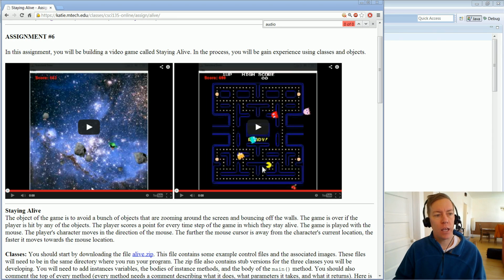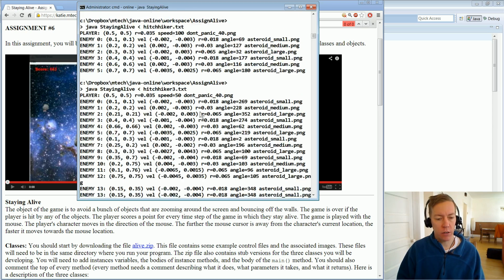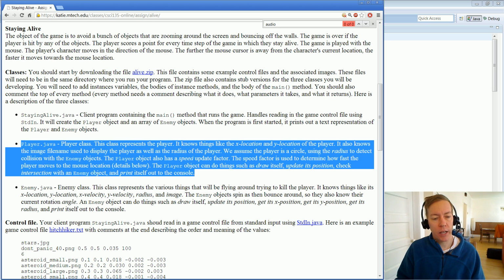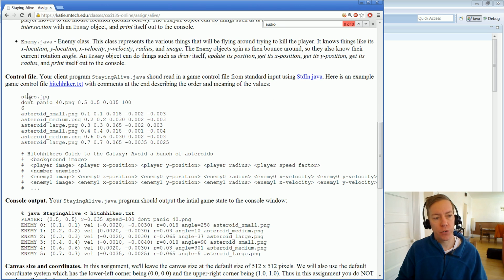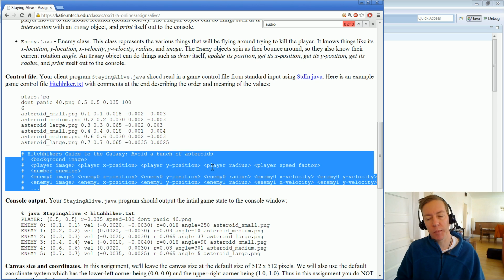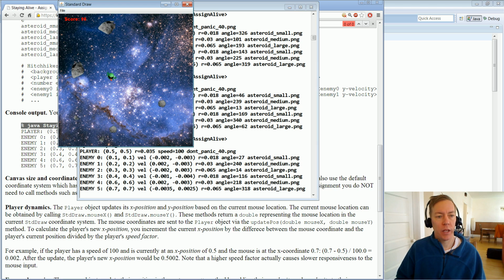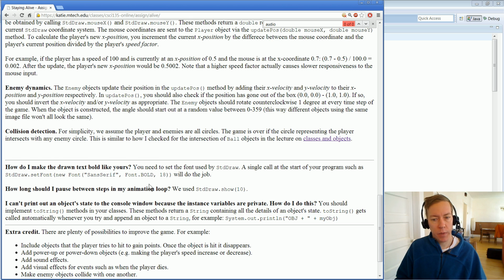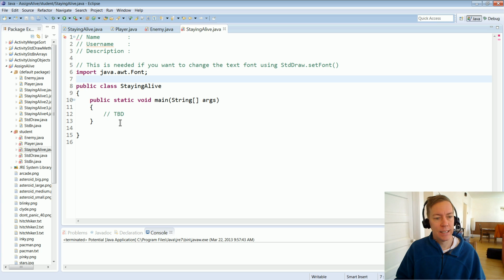Assignment: Staying Alive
Overview of the Staying Alive assignment in which you create a video game by creating several of your own data types.